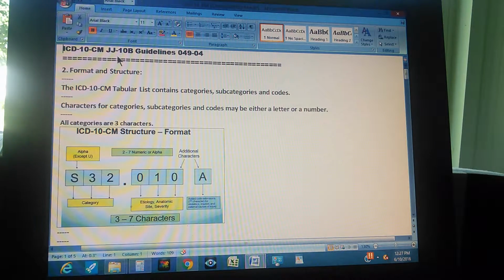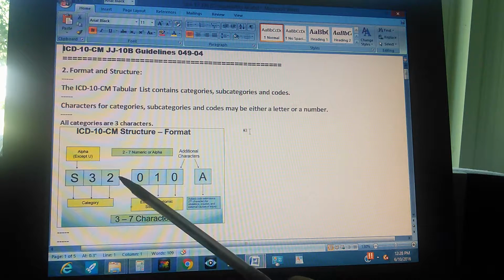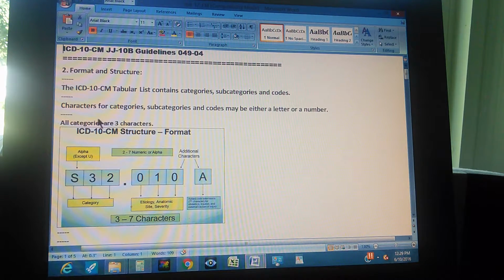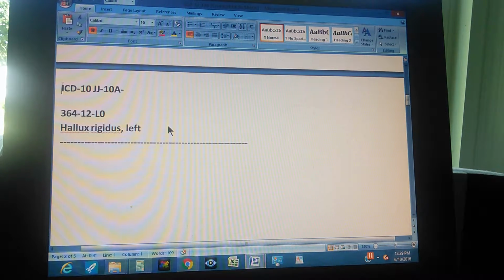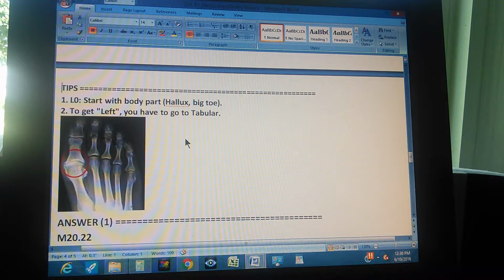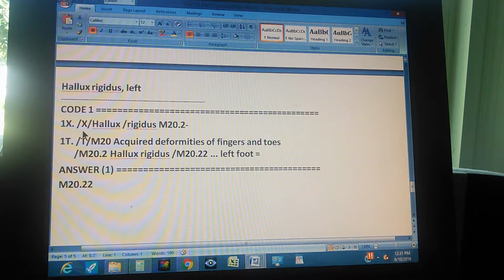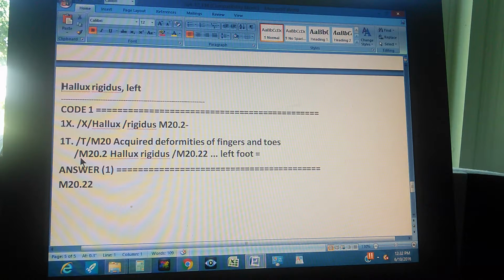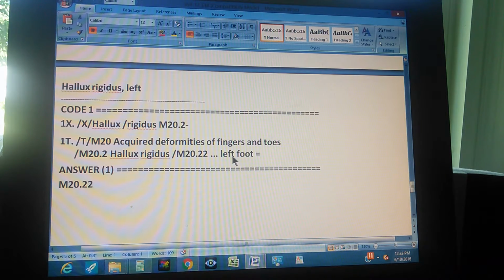ICD-10 JJ-10A-364-12 hallux rigidus left